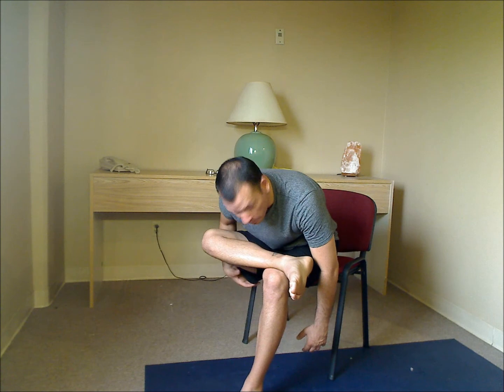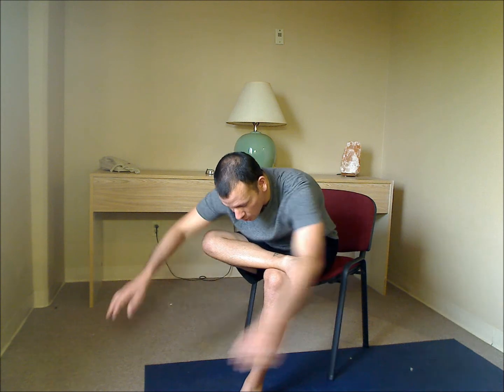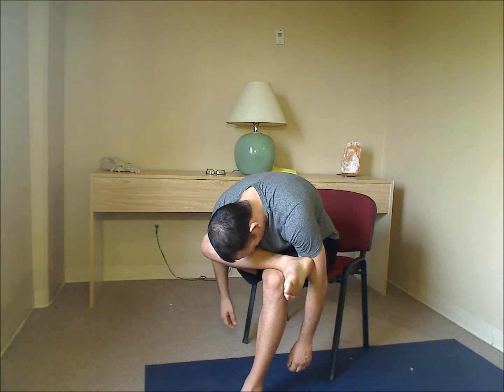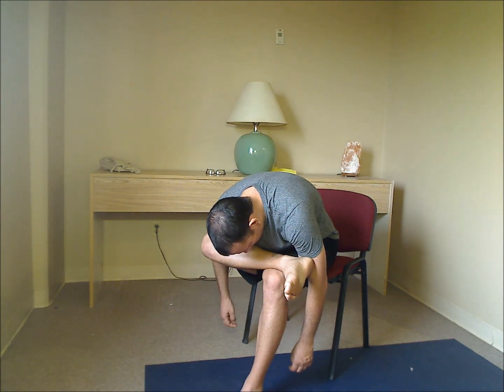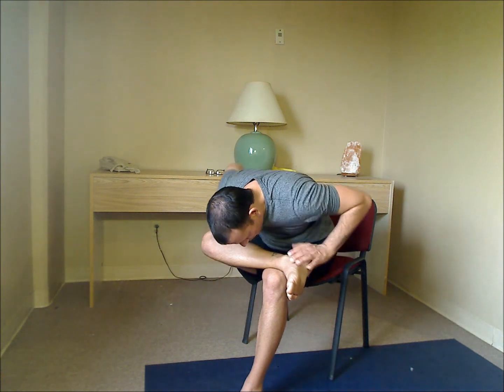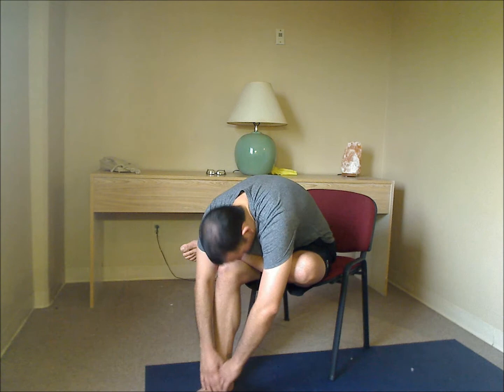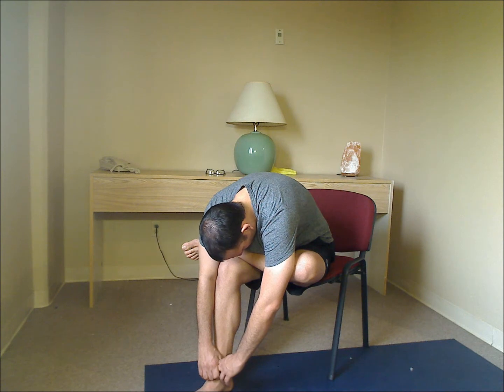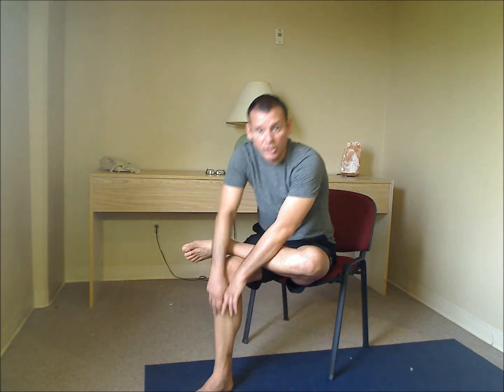Daily Fitness Minute ... Hip Opener At Your Desk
Quick and simple daily fitness tips in about a minute.
Try a new exercise each day and never get bored!
This video demonstrates a  stretch for the hips and back that you can do at your desk.